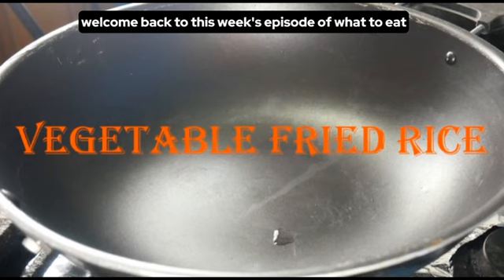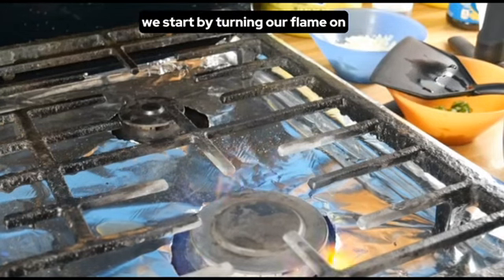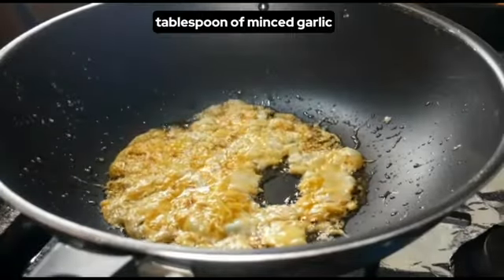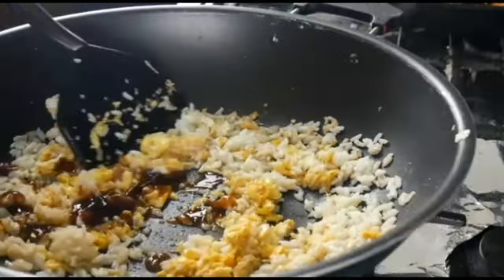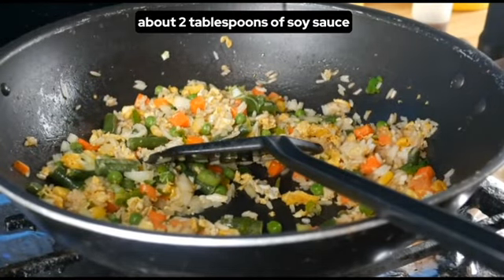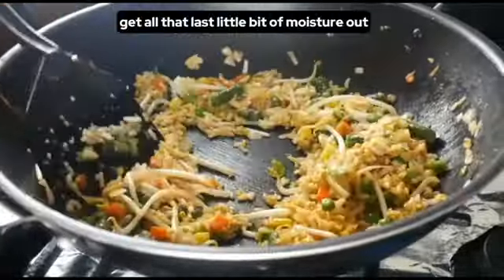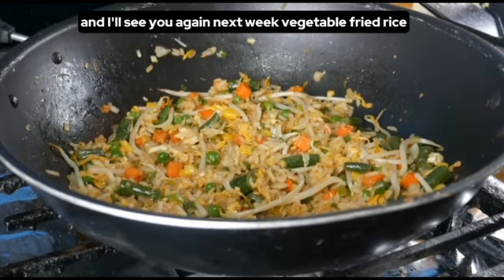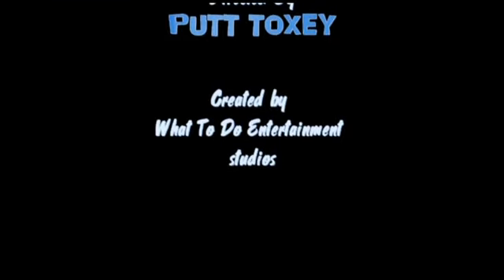Vegetable Fried Rice (What To Eat)